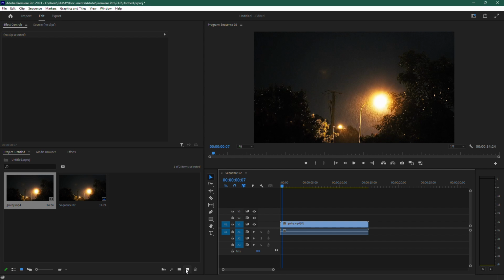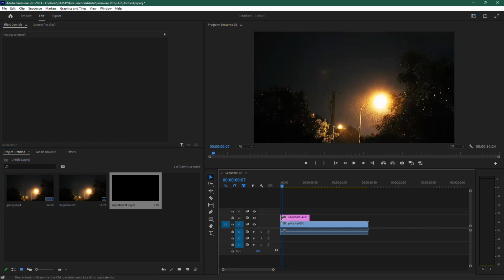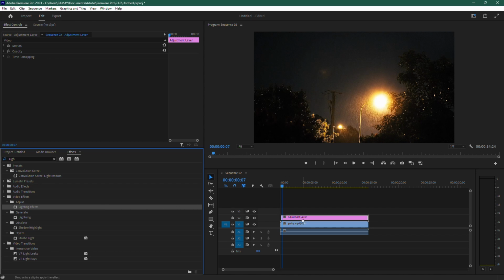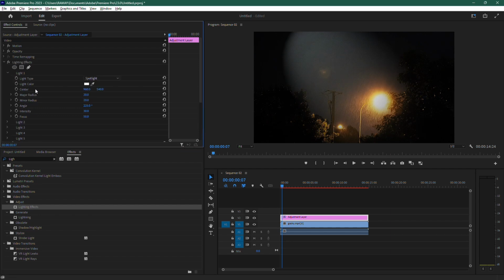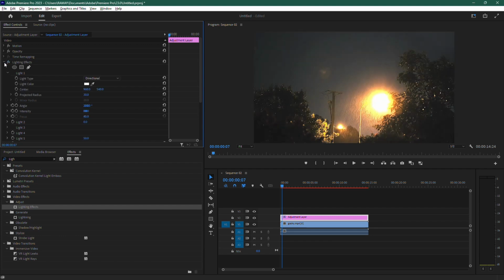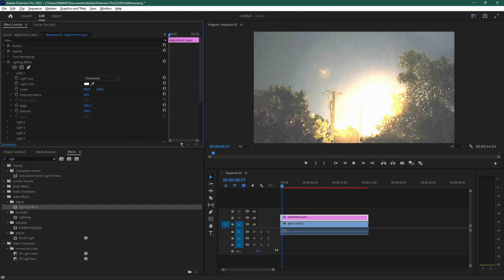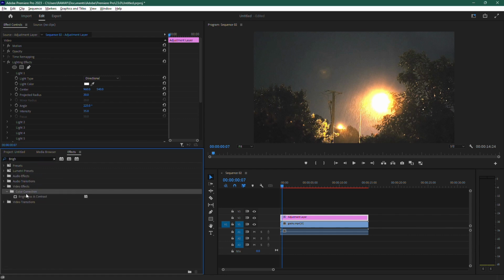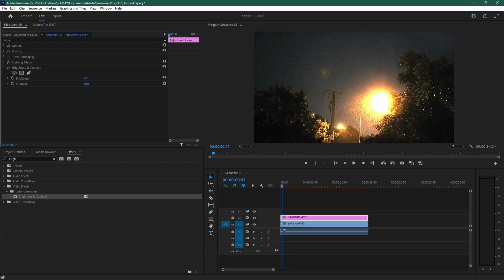How to Brighten Up Video in Premiere Pro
How to Brighten Up Video in Premiere Pro: In this short tutorial I show you, how to lighten dark video footage easily.